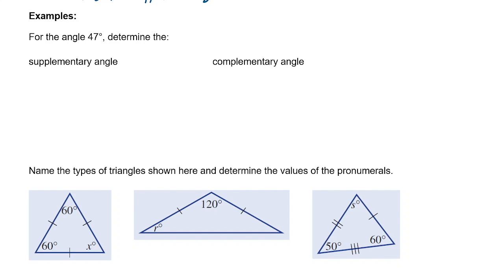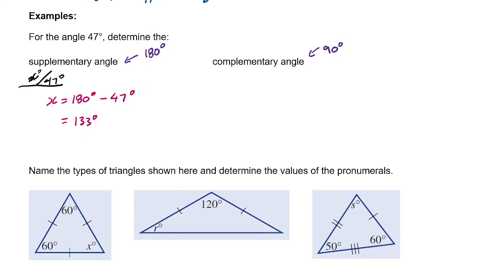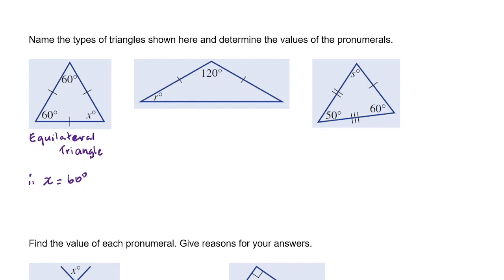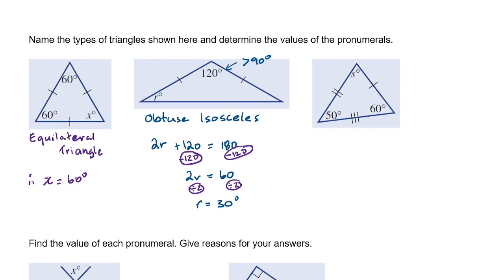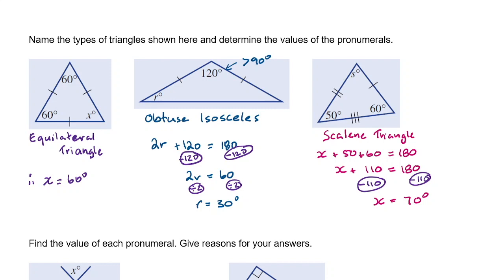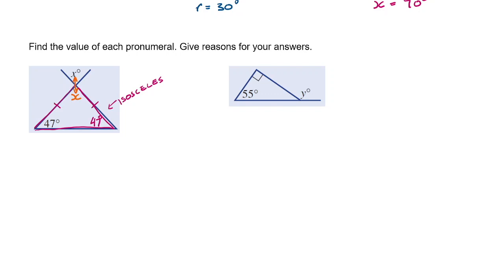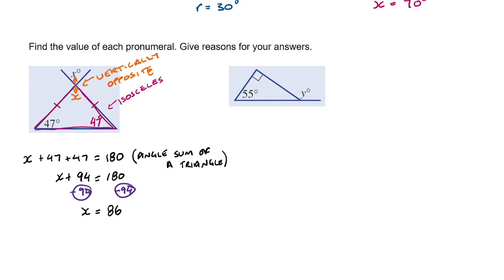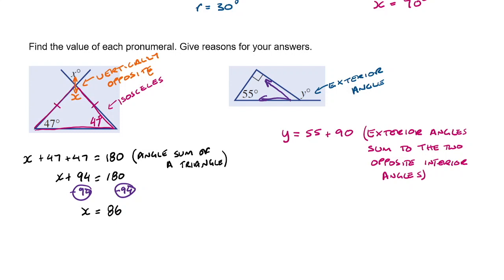Revision of Angles and Triangles 2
Examples of how the properties of angles and triangles can be used to solve problems.